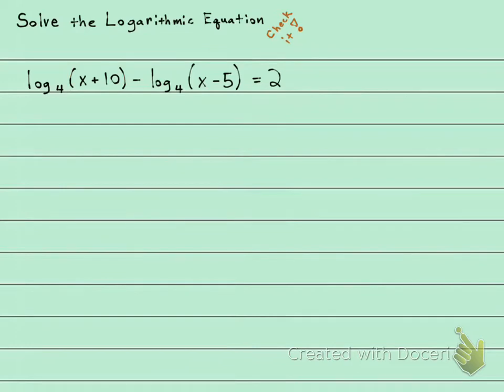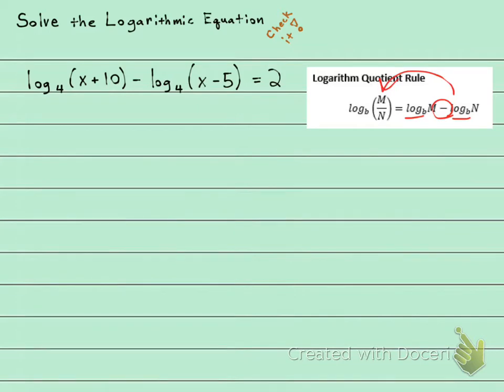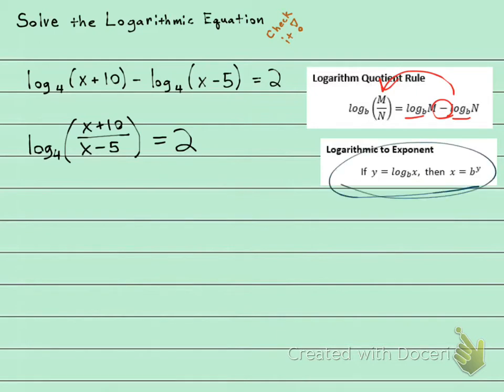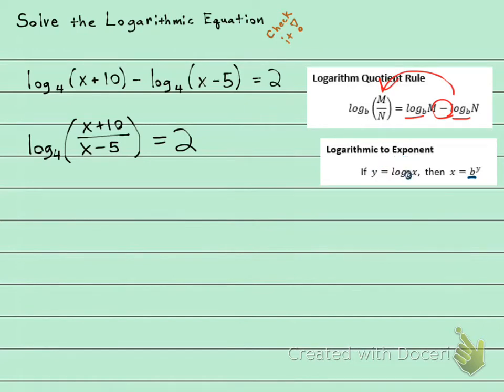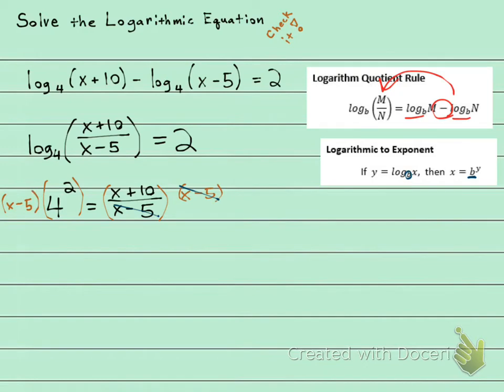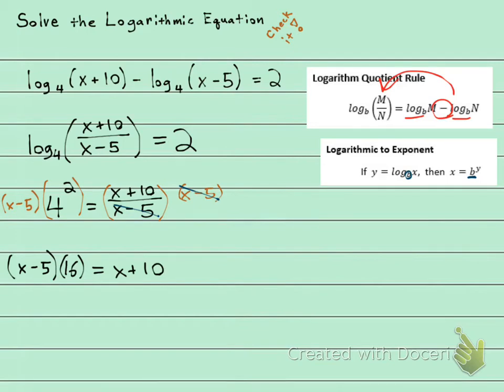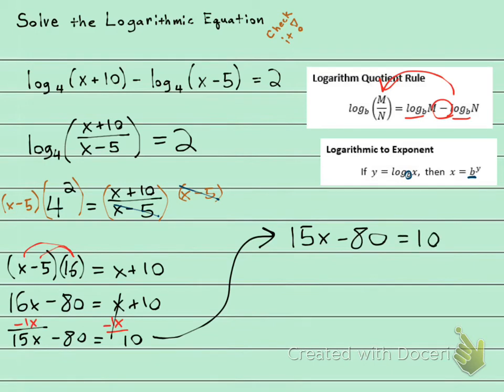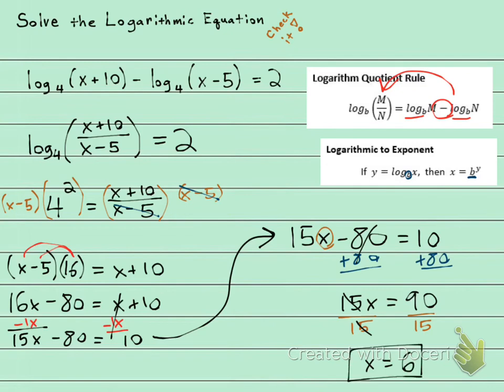130 3.4.71 Solve Logarithmic Equation - Check it!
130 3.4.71 Solve Logarithmic Equation - Check it!
ProfessorMath1234